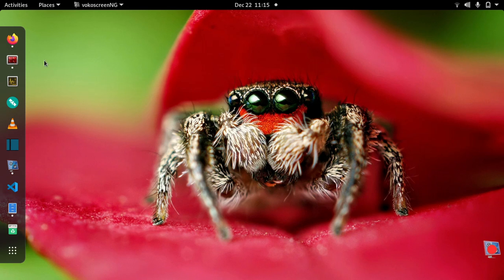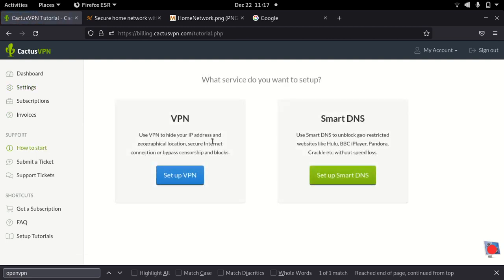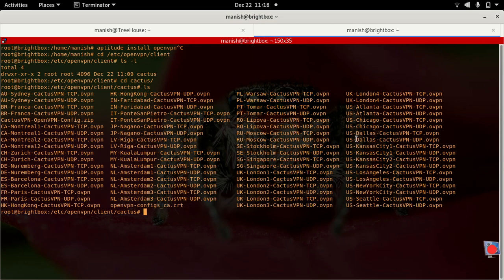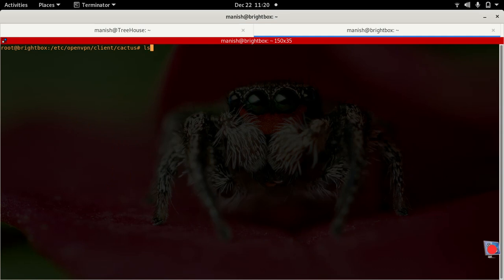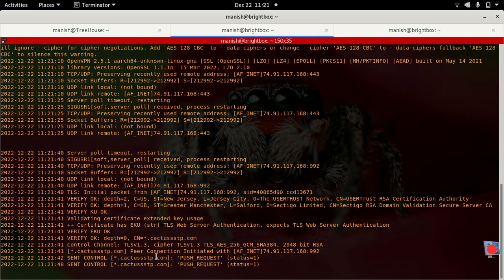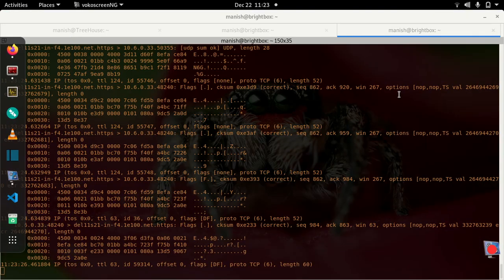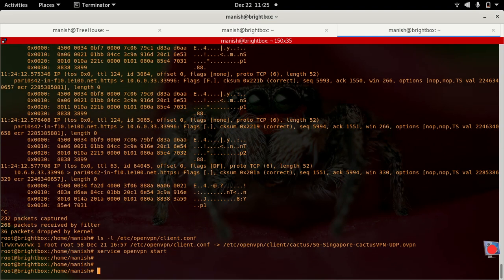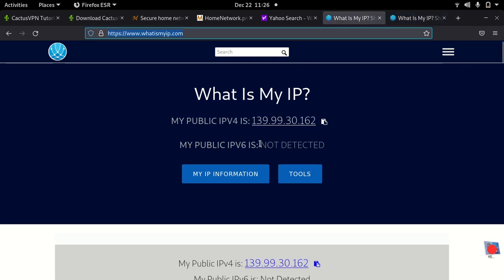Secure home internet with Raspberry pi based VPN gateway